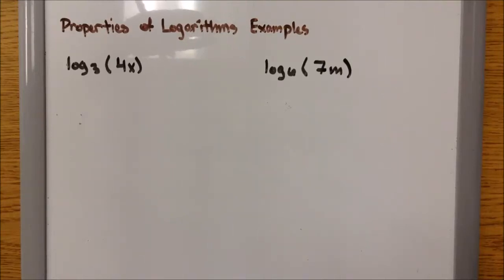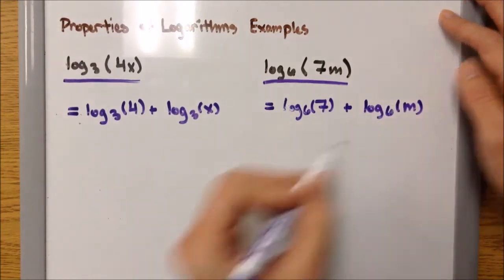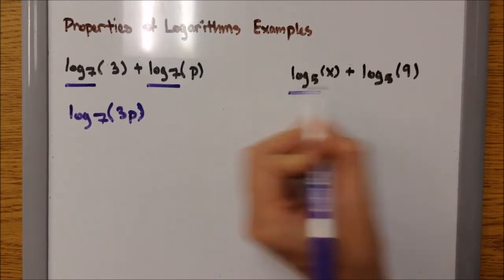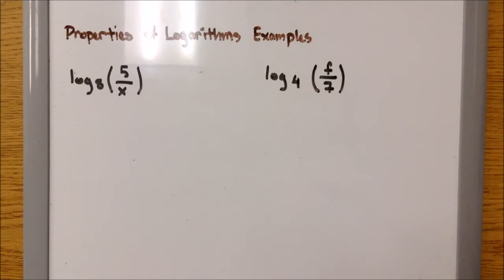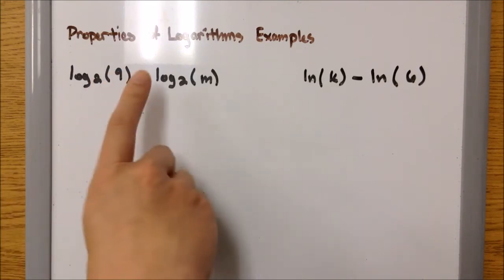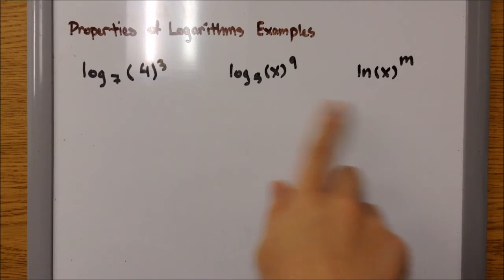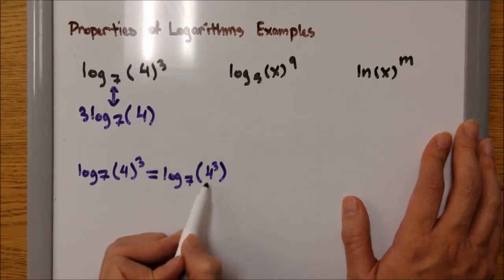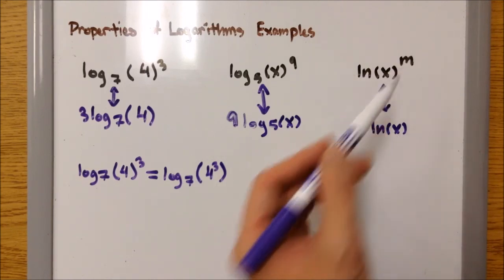3.3B Properties of Logarithms Examples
Example Timeline Below:

Example 2: 0:55
Example 3: 1:53
Example 4: 2:57
Example 5: 4:44
Example 6: 5:28
Example 7: 6:18
Example 8: 7:11
Example 9: 8:19
Example 10: 9:49
Example 11: 10:42